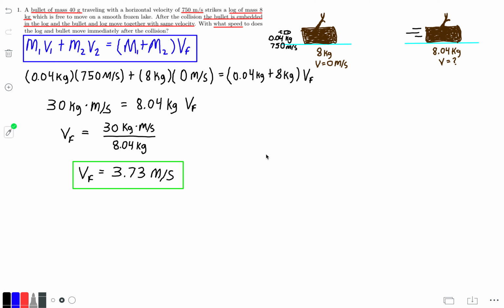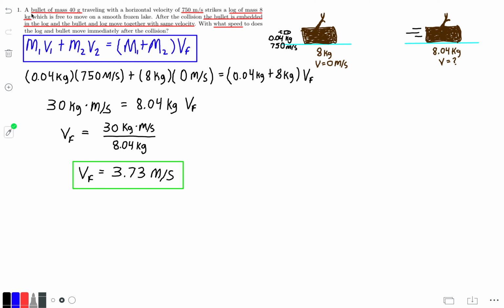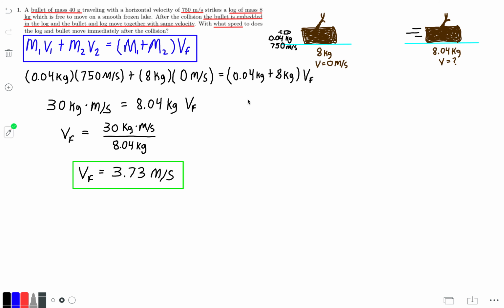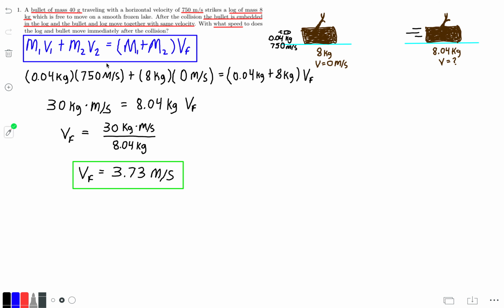Physics 252 Week 1: Problem 1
Momenta, logs, and bullets!